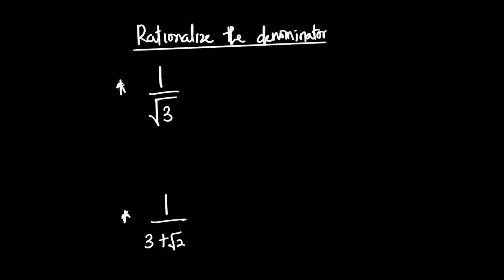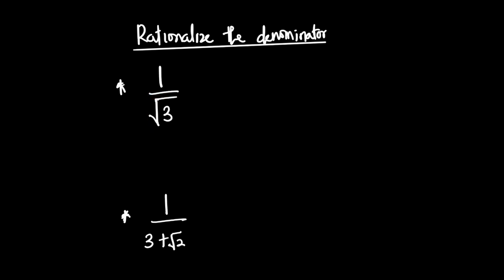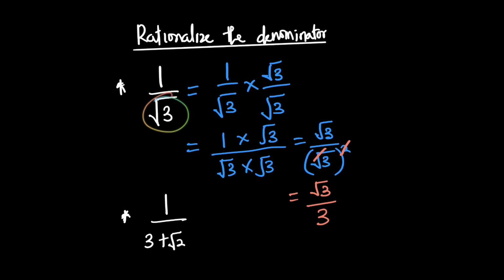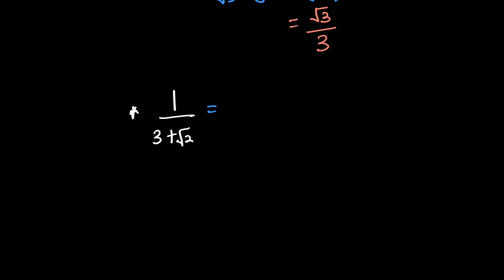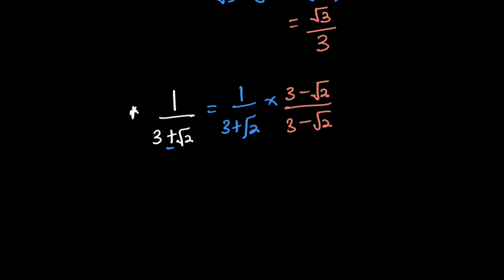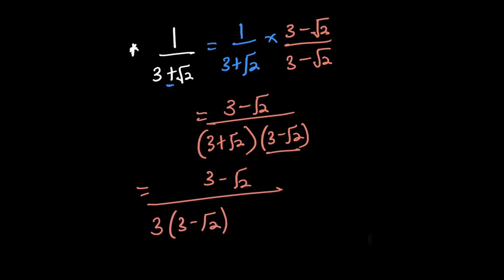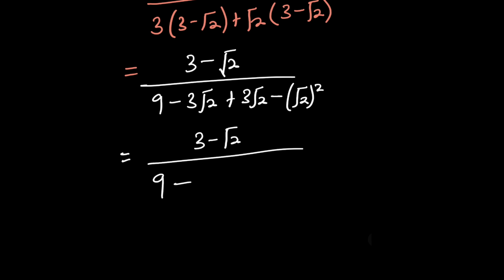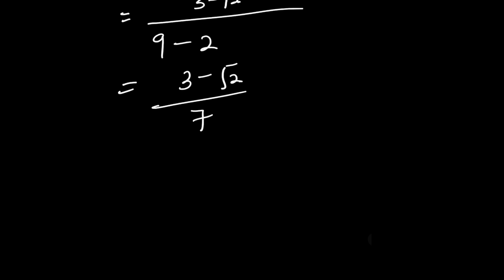Master Surds: Rationalize Denominators Like a Pro!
Unlock the magic of surds and transform your math skills! 🌟 Dive into the fascinating world of rationalizing denominators and discover tricks that will make these problems a breeze. Whether you're tackling 1/√3 or 1/(3+√2), this video breaks down each step with clarity and precision.

We'll guide you through the process, revealing tips and techniques that even your math teacher would envy! This isn't just about solving problems; it's about empowering you with the confidence to tackle any surd question that comes your way. 📚

Are you ready to become a surd master? Join us on this mathematical journey, and let's rationalize those denominators together!